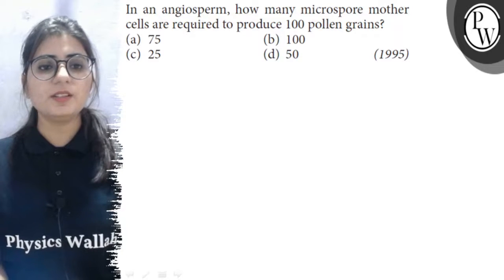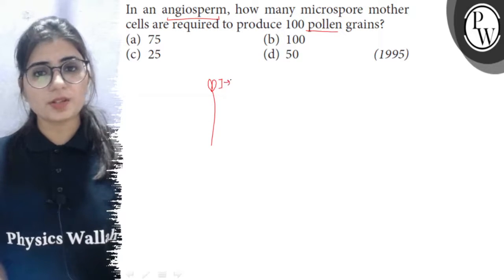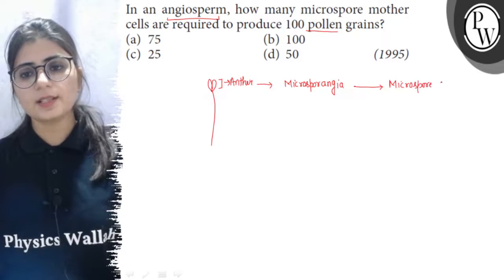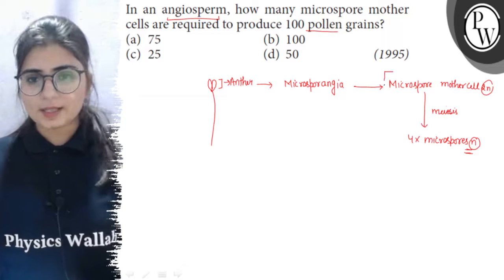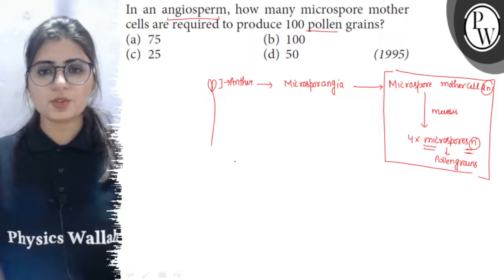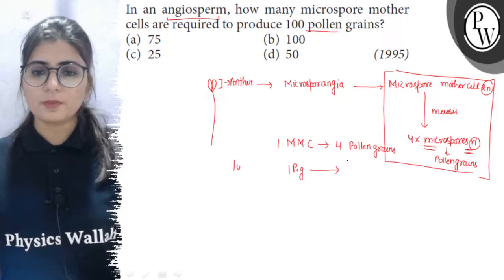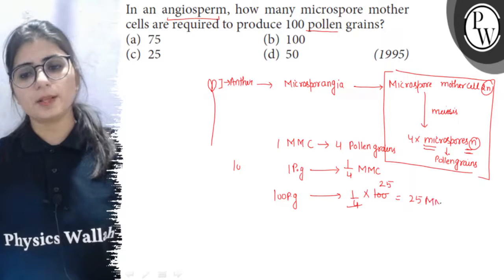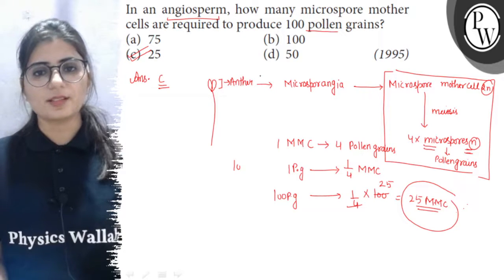In an angiosperm, how many microspore mother cells are required to produce 100 pollen grains? (a)...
In an angiosperm, how many microspore mother cells are required to produce 100 pollen grains?
(a) 75
(b) 100
(d) 50
(1995)